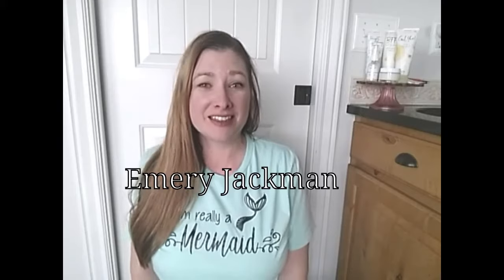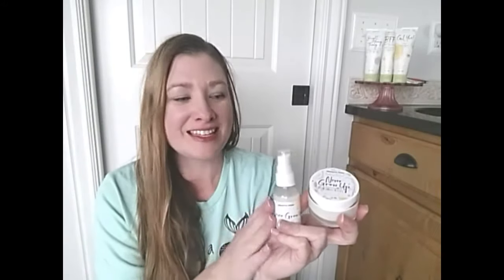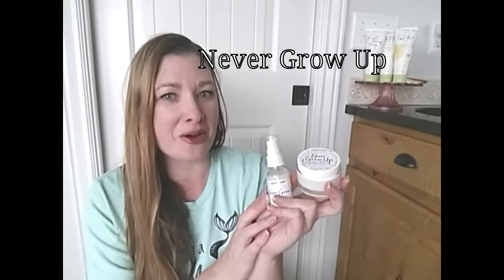Rosacia skin care. How to help (Rosacia).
Rosacia skin care.  How to help Rosacea.  Do you have Rosacea?  I do, cant tell?  That's because I've fount the best skin care routine to help calm down the red face and cheeks.
These Naturally based products with fruit oils like watermelon, apple, orange, aloe vera, Vitamins B and C are blended to perfection!

Be pampered. You deserve it!